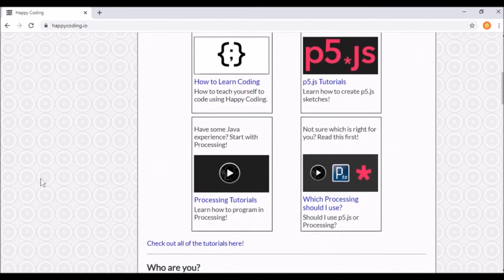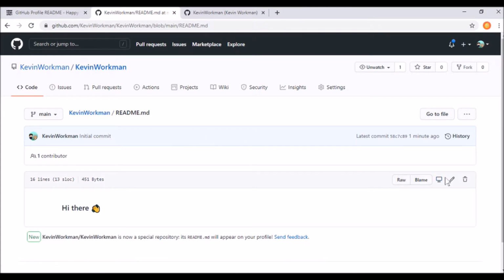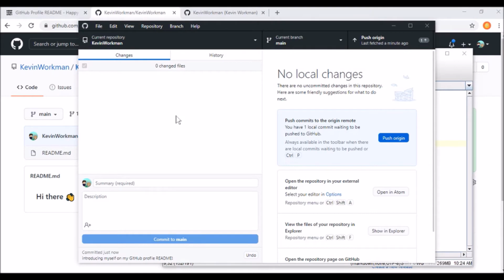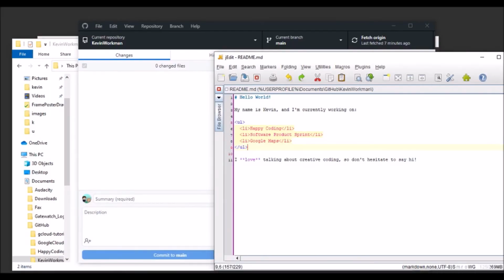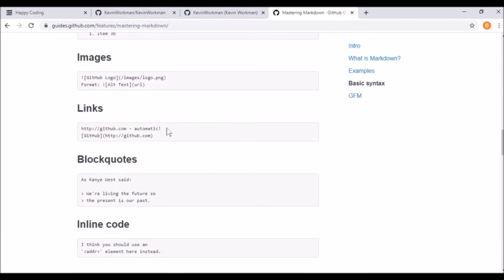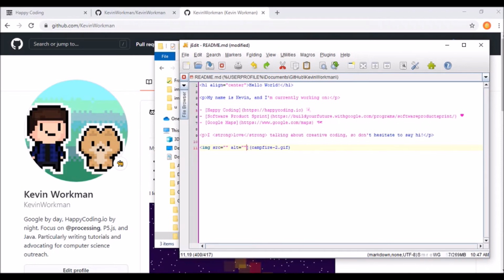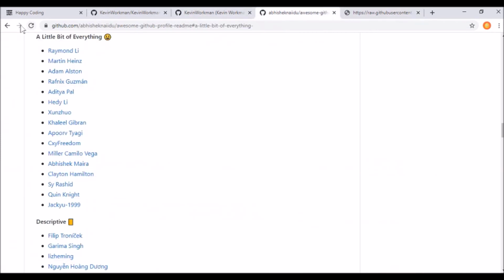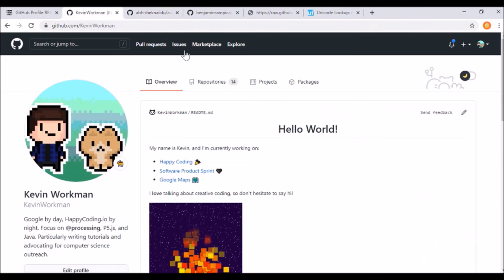GitHub Profile README Tutorial - Happy Coding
Code along with me while I create a GitHub profile README to customize my GitHub profile!